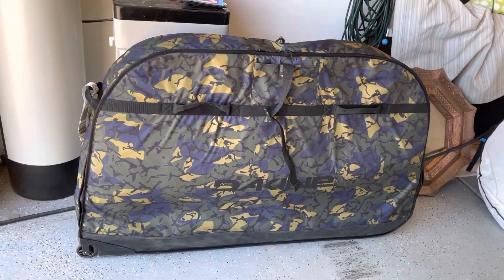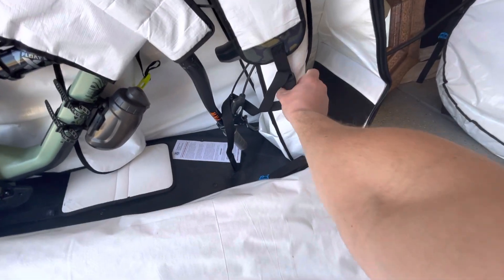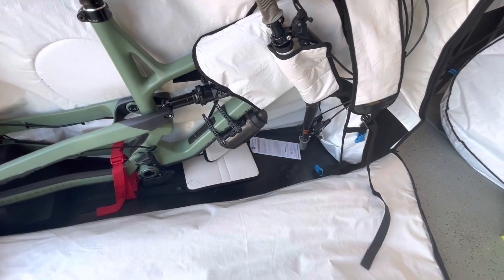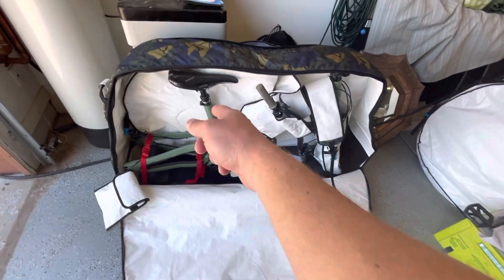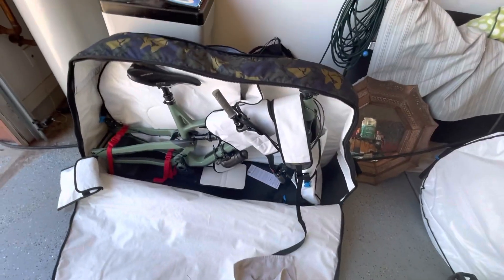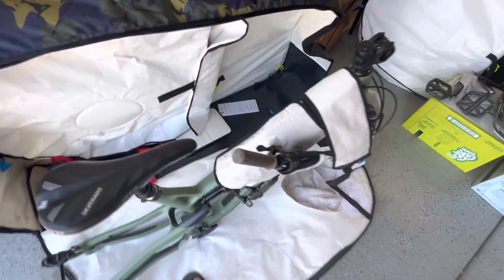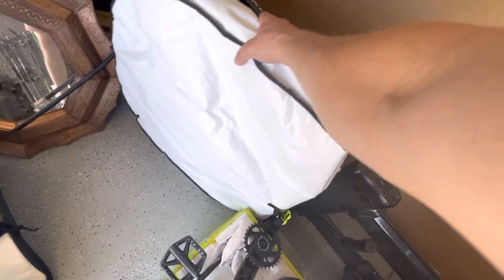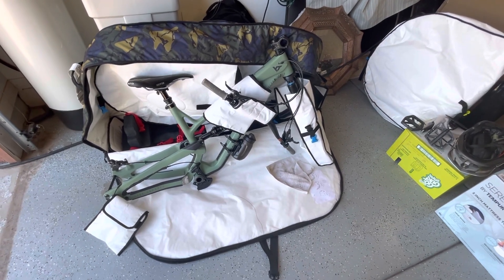MTB Dakine Travel Bike Bag Review - Best for the money??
I’ve had this MTB Dakine Travel Bike Bag bag for about a year now and I’ve been a huge fan. Especially for the price compared to some other brands. These things are crazy expensive either way but this Dakine bag is the best for the money I think.